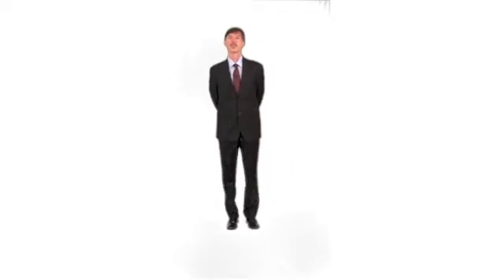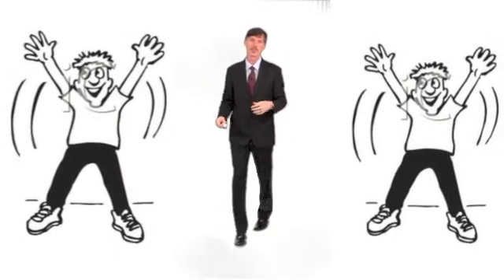Green Screen Studio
Green Screen Studio description